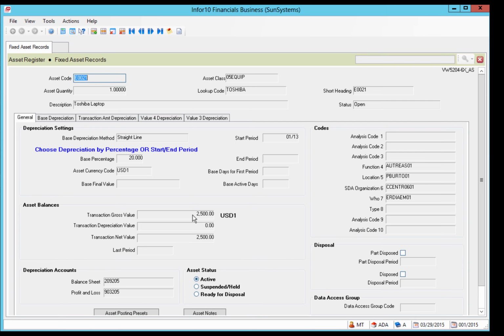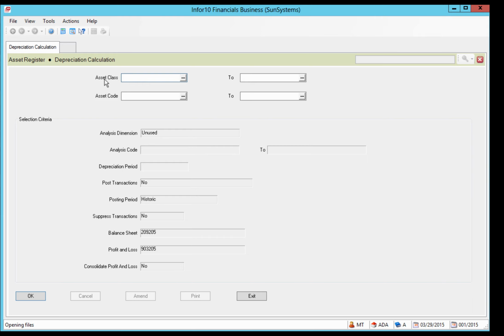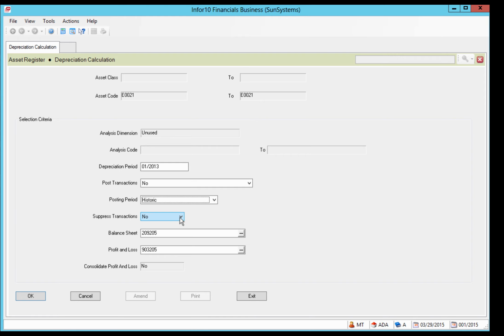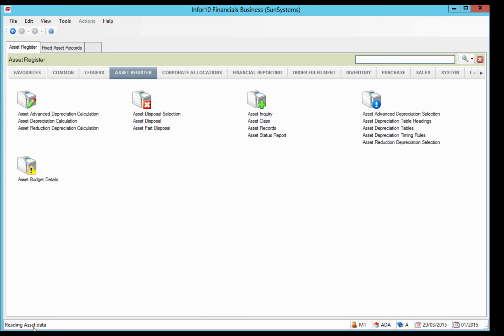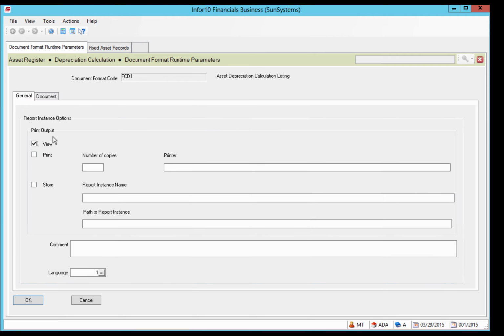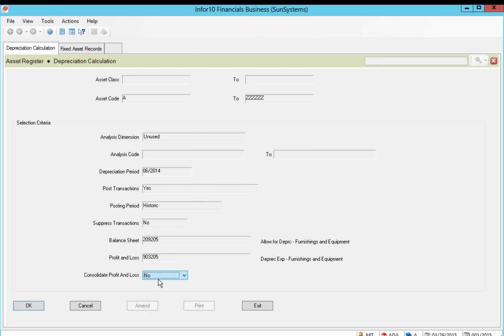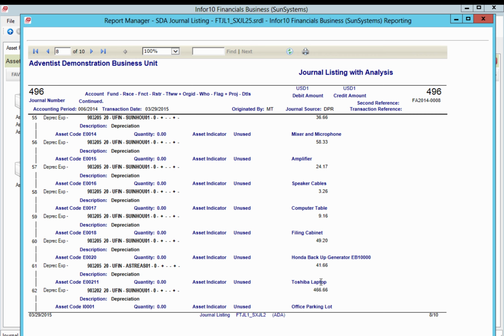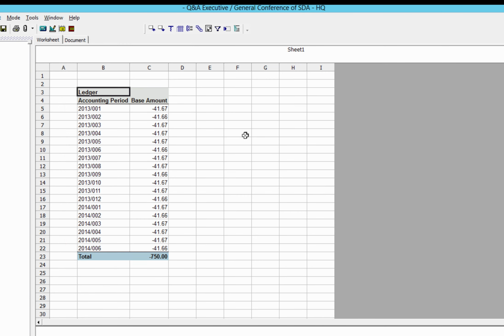FA03 Depre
Accounting for Depreciation in SunSystems.